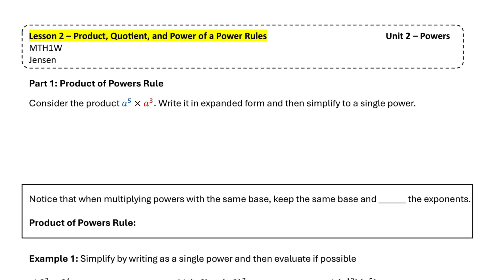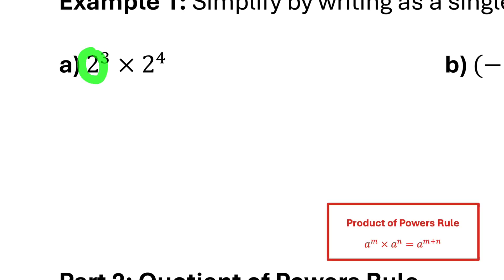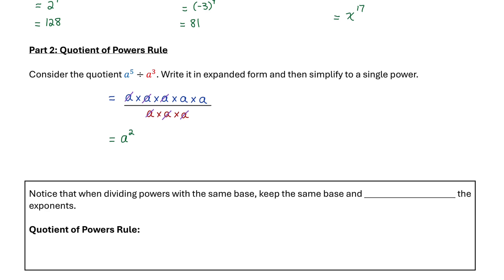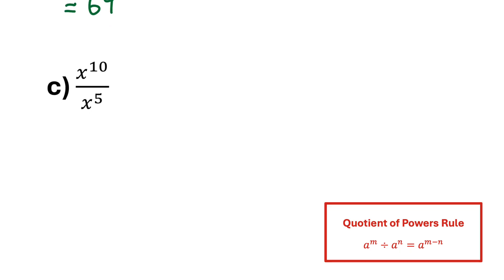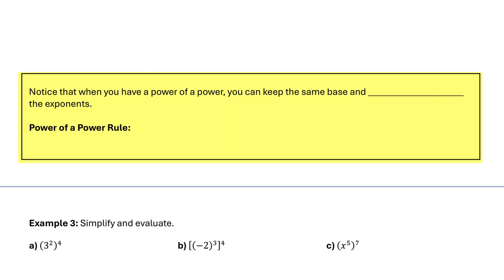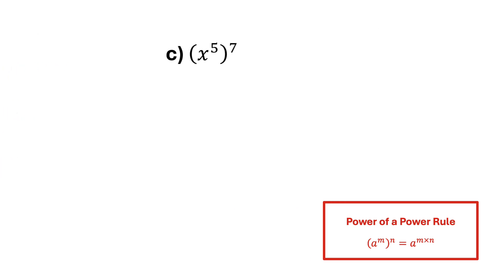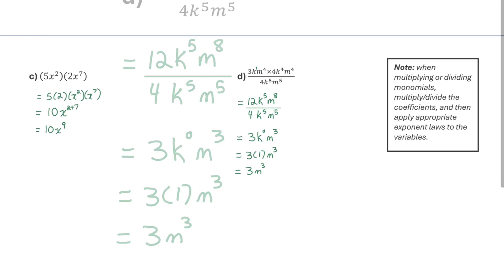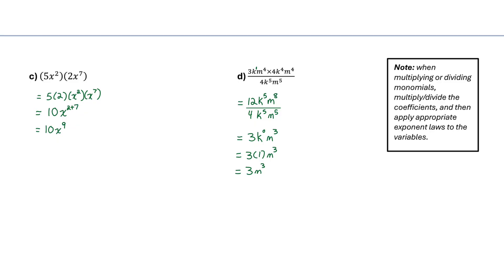Exponent Rules (Product, Quotient, Power of a Power) | Math 9 | jensenmath.ca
In this lesson, we cover the essential exponent rules every student needs to know. You’ll learn:

- The product rule for exponents
- The quotient rule for exponents
- The power of a power rule
- The zero exponent rule

We’ll not only practice using each rule, but also explore why these rules work, so you can build a deeper understanding of exponents instead of just memorizing.

🔗 Free resources, practice problems, and more lessons are available at jensenmath.ca

0:00 Product of Powers Rule
1:47 Example 1 Product of Powers
3:18 Quotient of Powers Rule
5:11 Example 2 Quotient of Powers
7:17 Zero Exponent Rule
7:47 Power of a Power Rule
8:57 Example 3 Power of a Power
9:57 Summary of Exponent Rules
11:34 Example 4 All Exponent Rules